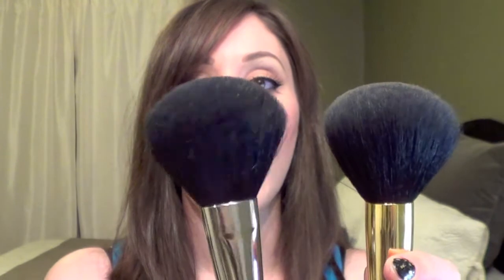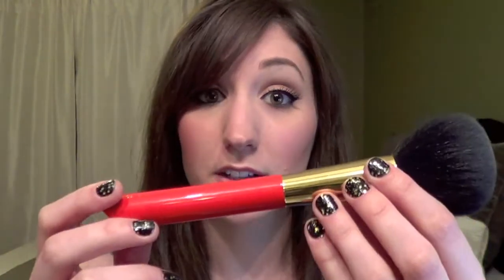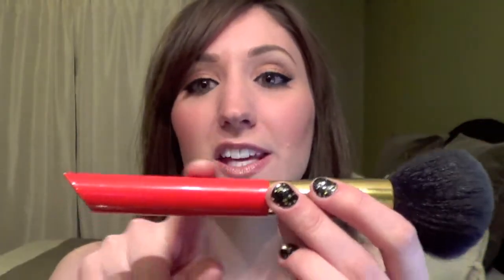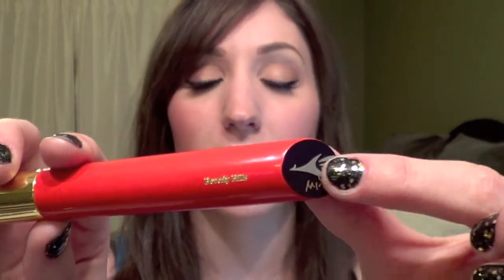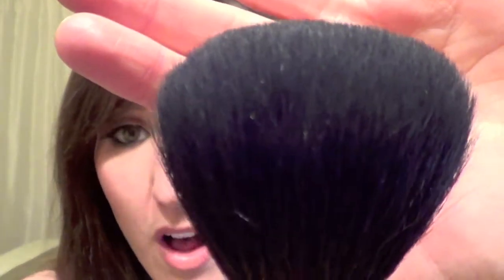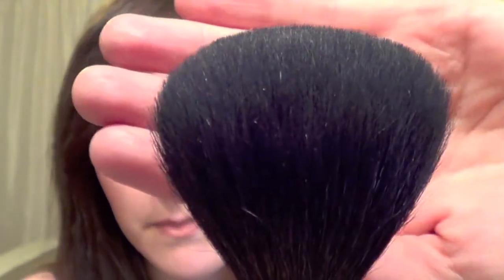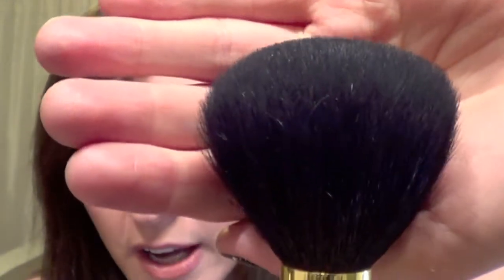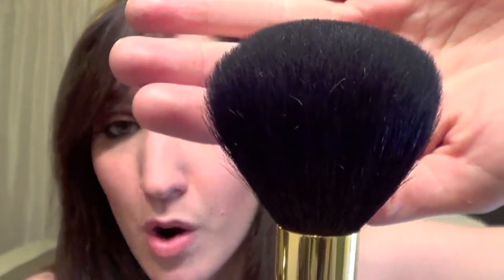Hakuhodo S104 Brush Review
Below is the link to my more extensive blog post on quality brushes (in general) and Hakuhodo: